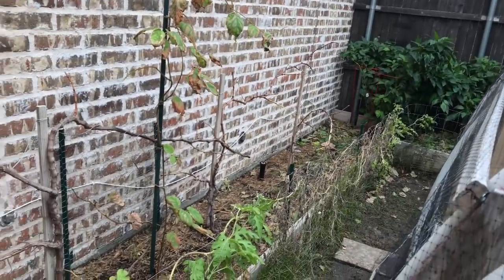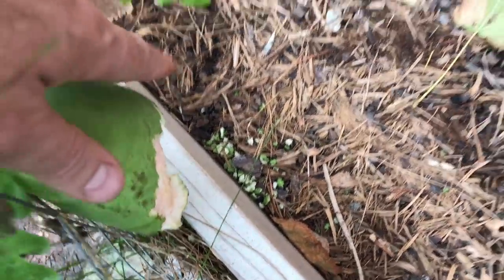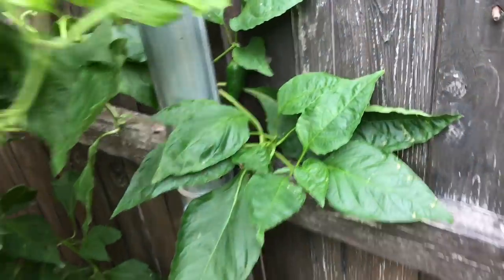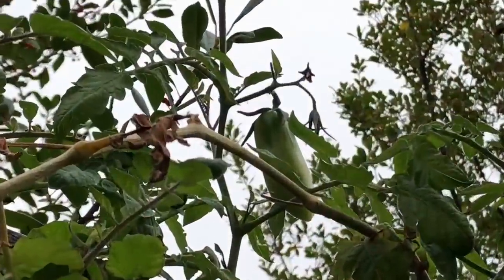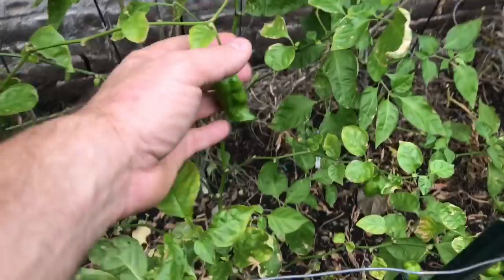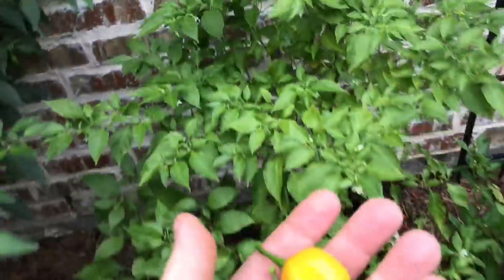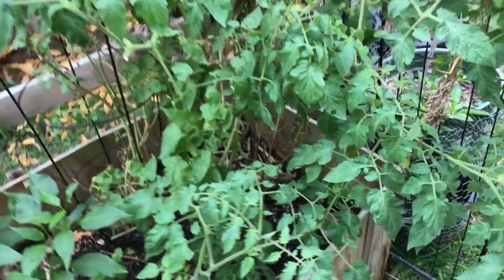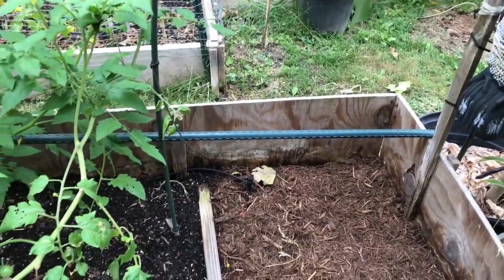2017 Late Season Backyard Garden Tour, Episode 6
2017 Late Season Backyard Garden Tour - The Frost is coming!
Hello everyone!  As fall down and we transition into winter, I figured it was time for another backyard garden tour - late season edition.
I'm still growing hot peppers, tomatoes, watermelon, apples, peaches, pears, avocados, kiwis, blackberries, strawberries, bell peppers, ginger, and loofah gourds!
I've also started cauliflower, broccoli, bush beans, swiss chard, radishes and carrots - so there's a lot growing on in the backyard garden!

This year, I grew:
Potatoes, tomatoes, corn, garlic, peppers, snap peas, bush beans, watermelon, cantaloupe, strawberries, blackberries, grapes, cucumbers, hot peppers, ginger, beets, apples, peaches and pears - plus the cool season crops listed above!
What a year it has been and I thank all of you for joining me on my 3rd year garden journey!

I'd love to know what zone you live in, what you are growing in your garden this year and if you have a video tour of your backyard garden, I'd love to see it!